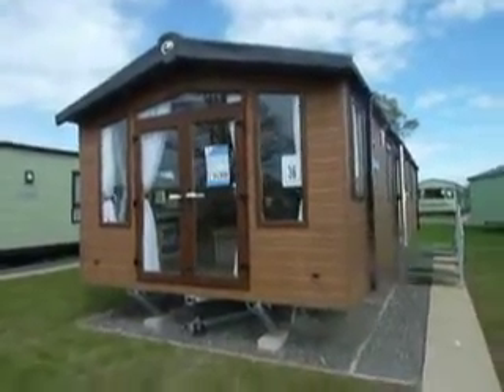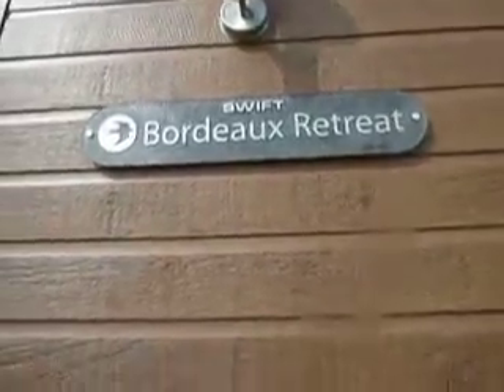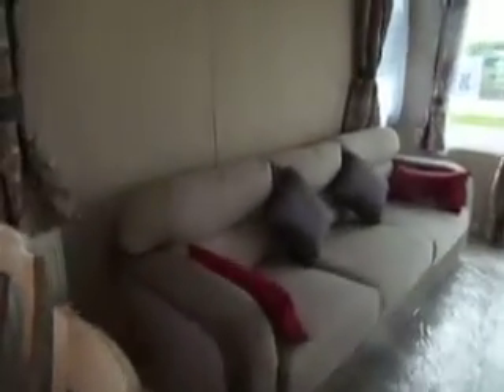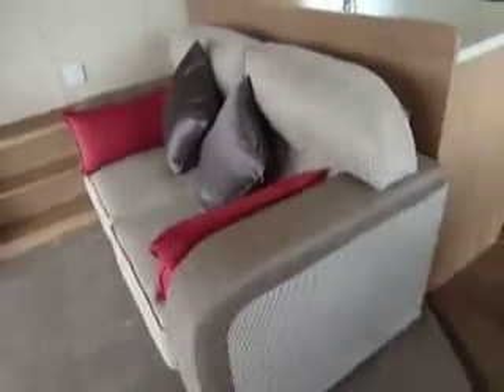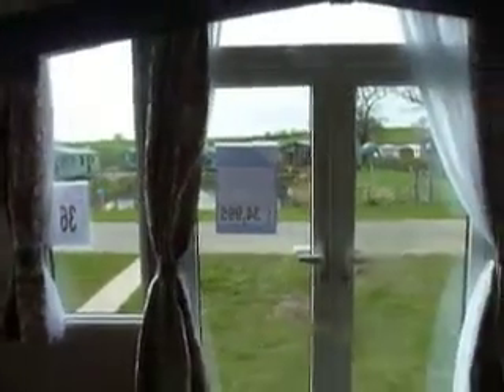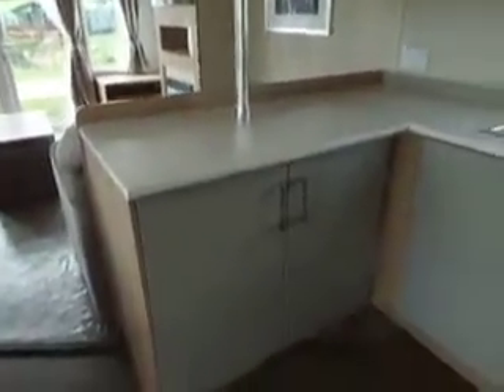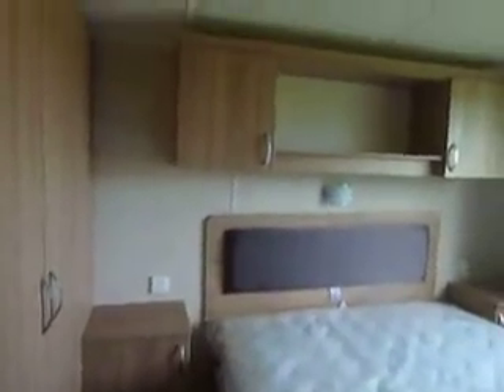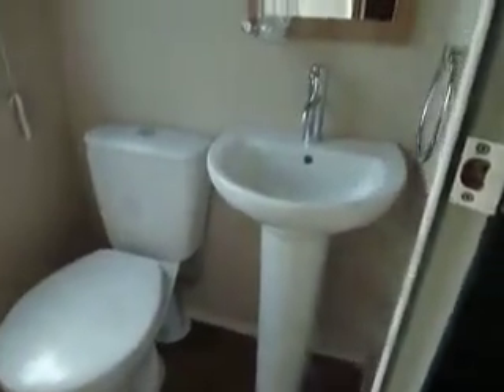Swift Bordeaux Retreat